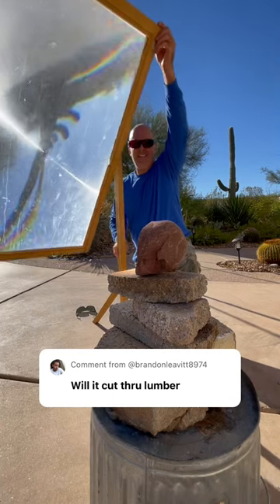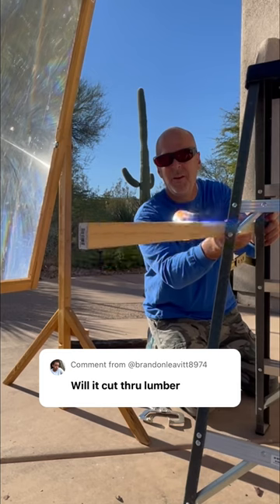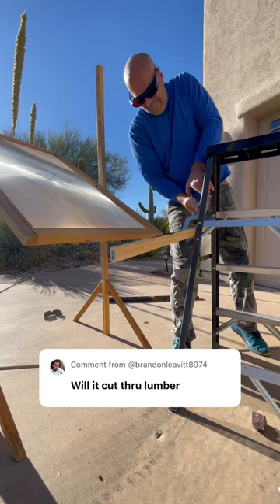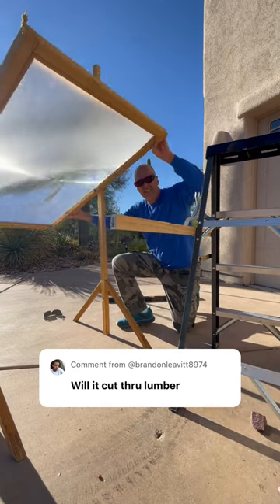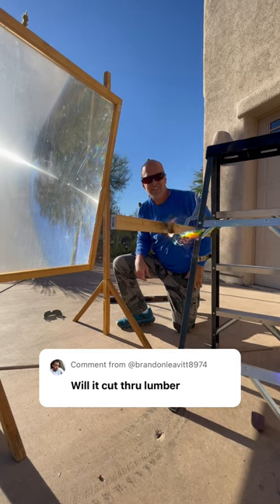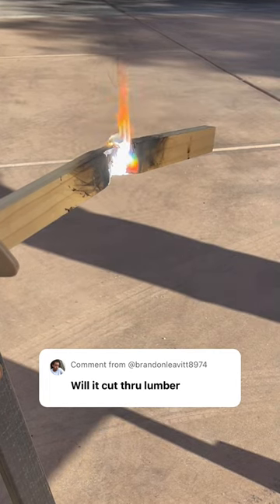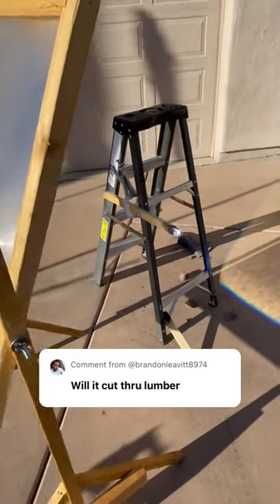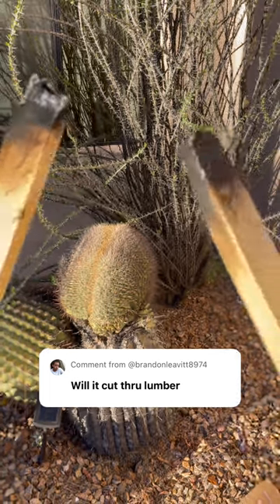Will the solar death ray cut through lumber?